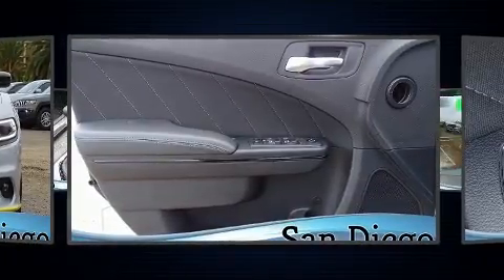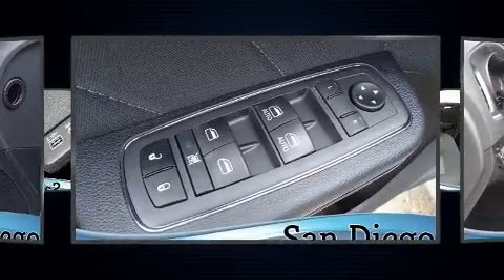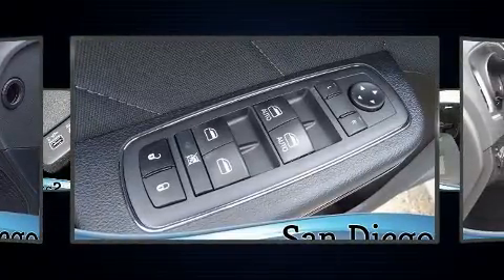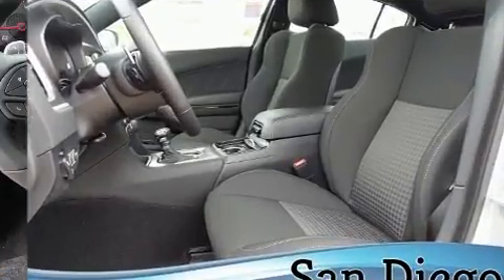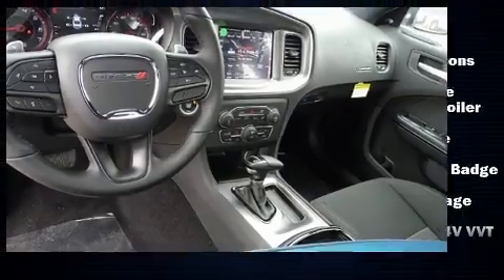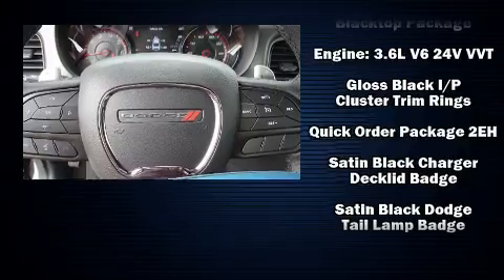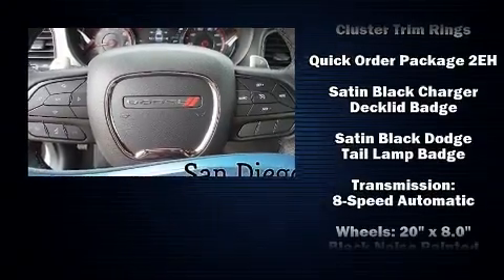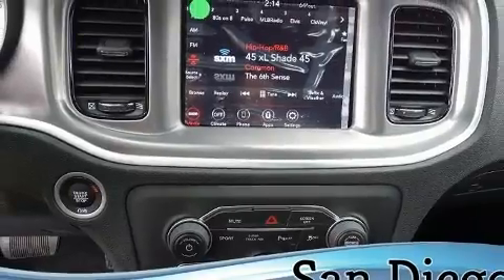2020 Dodge Charger GT RWD in San Diego, CA 92108-3513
777 Camino Del Rio South

Sensibility and practicality define the 2020 Dodge Charger. This 4 door, 5 passenger sedan leads among competitors in its segment. It features an automatic transmission, rear-wheel drive, and a refined 6 cylinder engine. Dodge prioritized fit and finish as evidenced by: front and rear reading lights, a tachometer, an outside temperature display, front bucket seats, fully automatic headlights, power door mirrors, and remote keyless entry. Dodge ensures the safety and security of its passengers with equipment such as: dual front impact airbags with occupant sensing airbag, front side impact airbags, traction control, brake assist, anti-whiplash front head restraints, ignition disabling, an emergency communication system, and 4 wheel disc brakes with ABS. For added security, dynamic Stability Control supplements the drivetrain. We pride ourselves in consistently exceeding our customer's expectations. Please don't hesitate to give us a call.